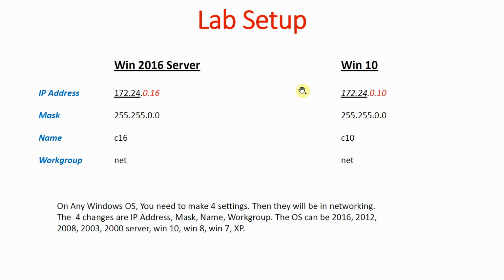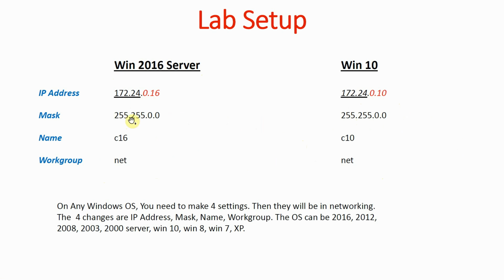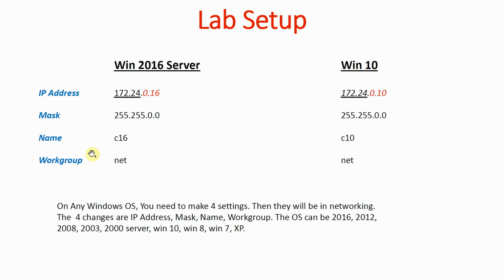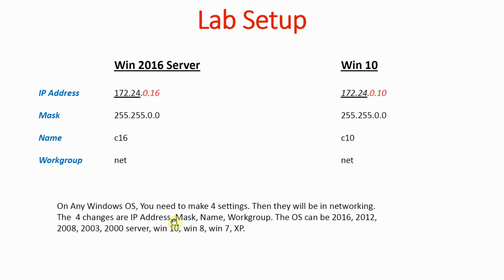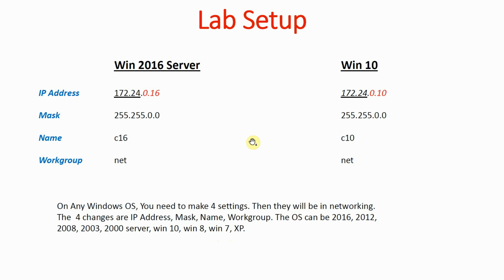7 Workgroup Networking Lab Setup | Windows Networking for Beginners (English)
What is workgroup networking. What are the 4 settings you need to change to bring Windows Systems into networking.